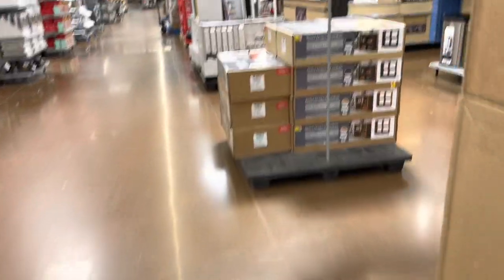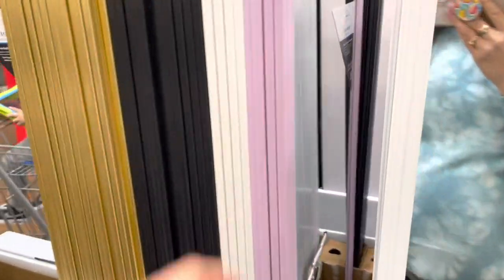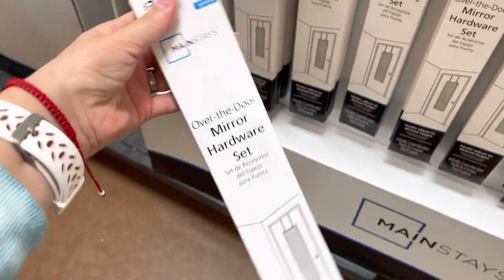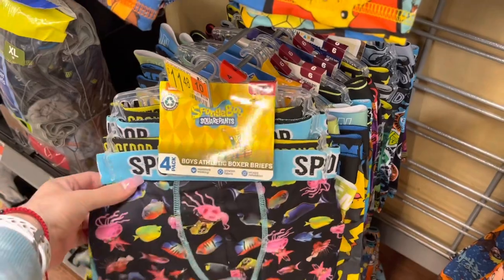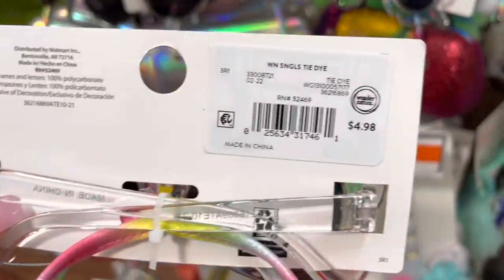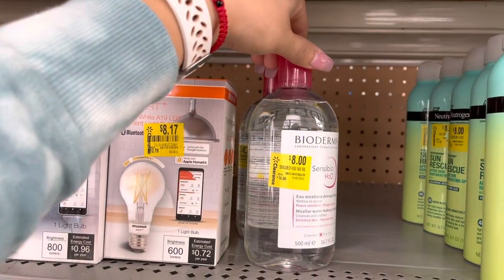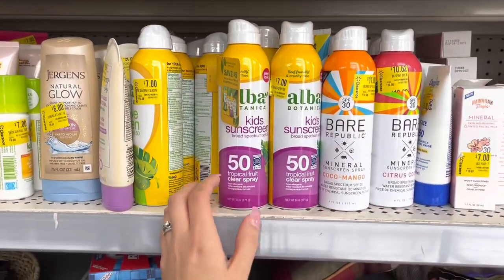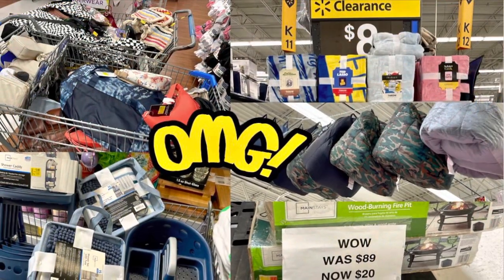WALMART CLEARANCE🔥HIDDEN SALES AND FREE PRODUCTS😱HURRY AND SCAN SCAN SCAN‼️